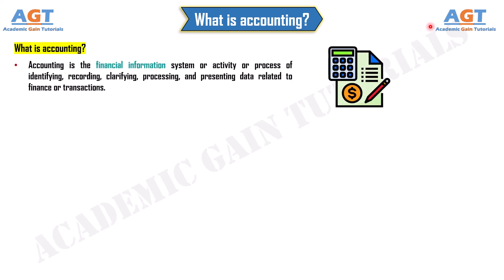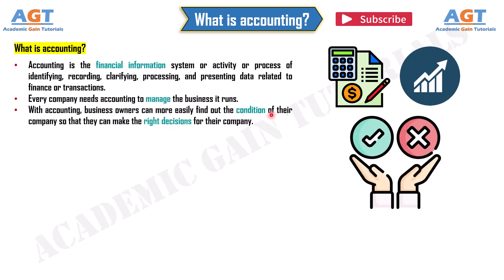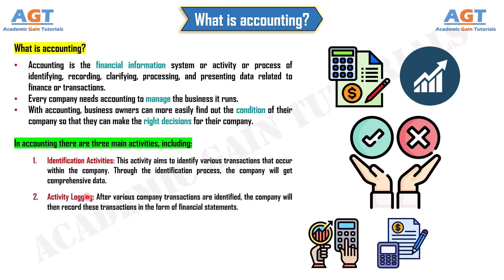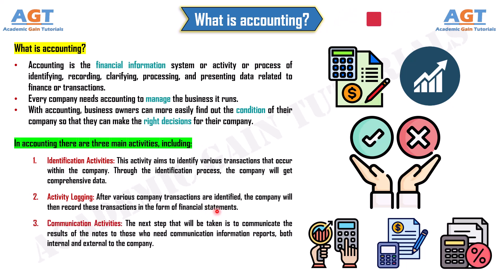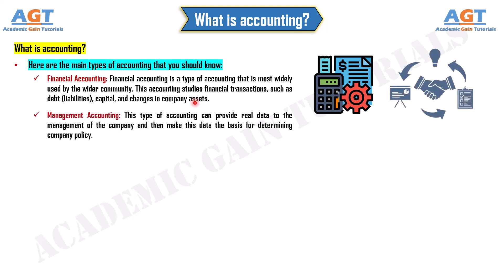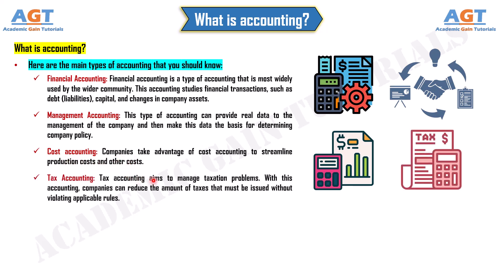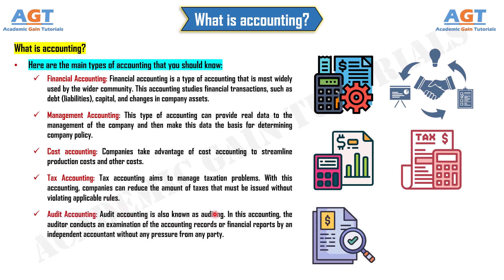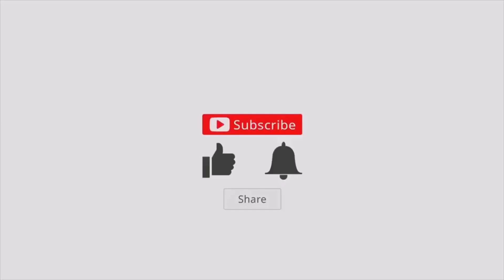What is accounting - Basic activities and Types of accounting │ Principles of Accounting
This lecture on Principles of Accounting covers discussion on What is accounting, the Basic activities of accounting and Major Types of accounting.